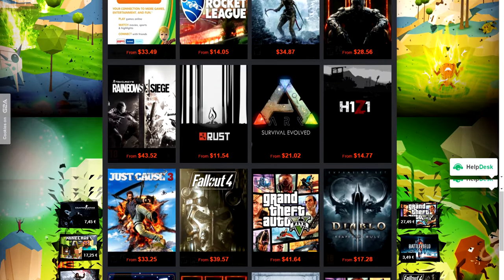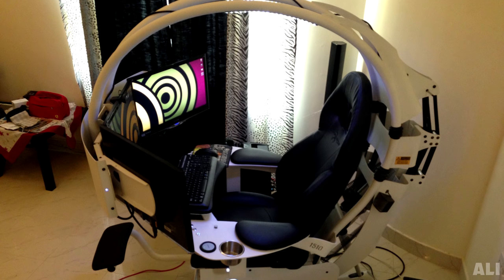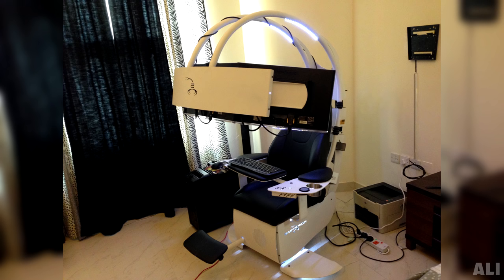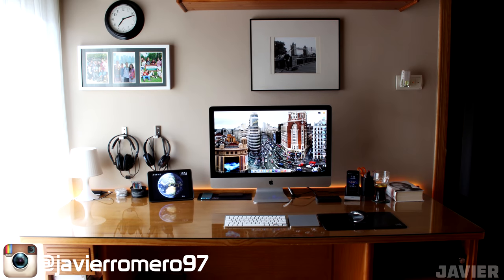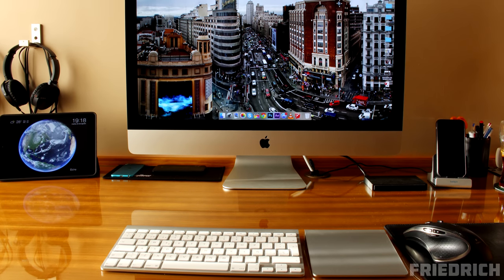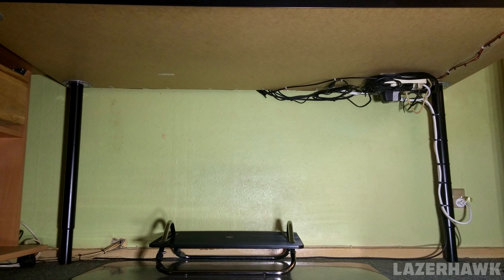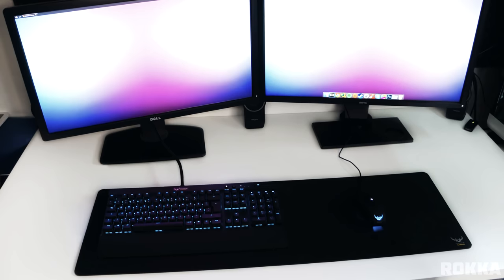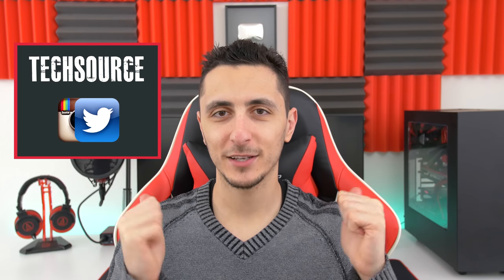Setup Wars - Episode 37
Follow me for all the updates!